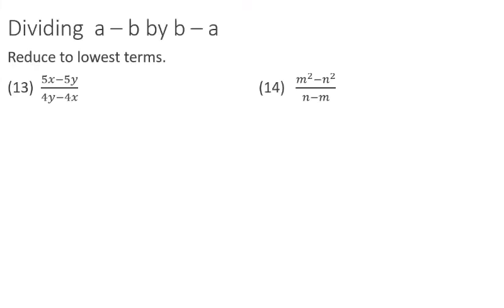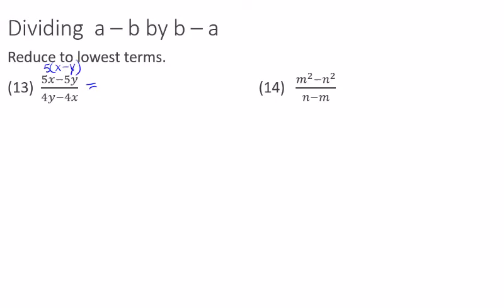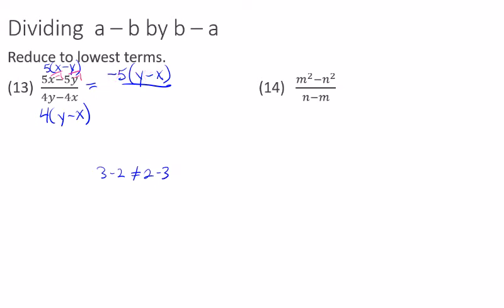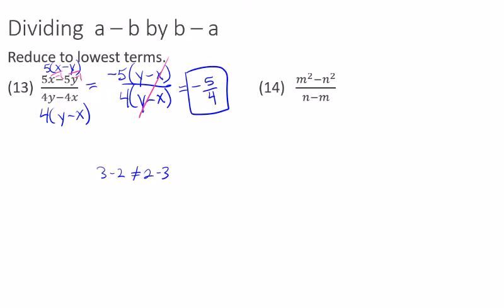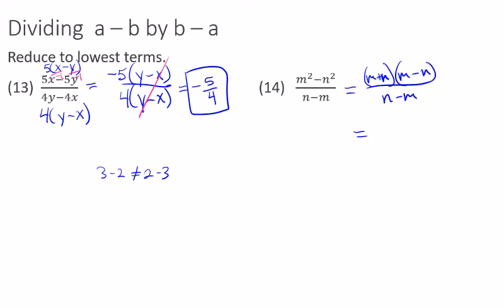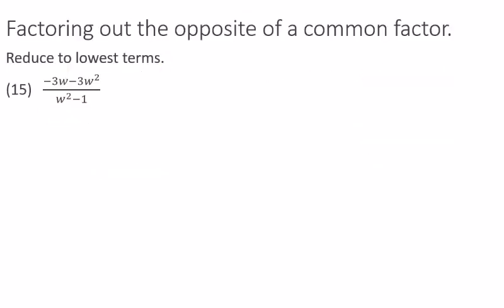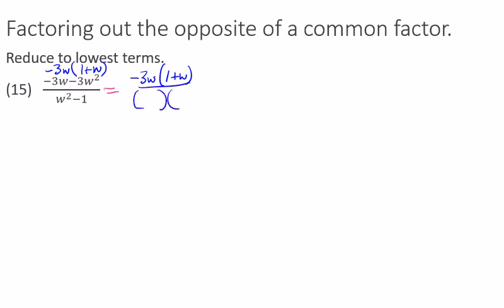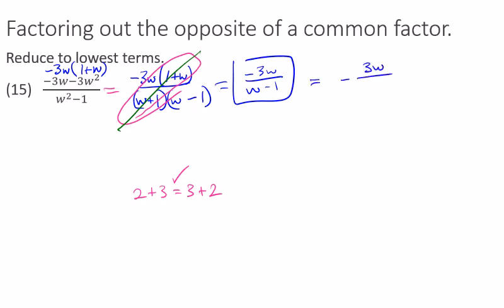M8 - 6.1 - Reducing Rational Expressions - HW 66 - 5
M8, 6.1, Reducing Rational Expressions, HW 66, math 8